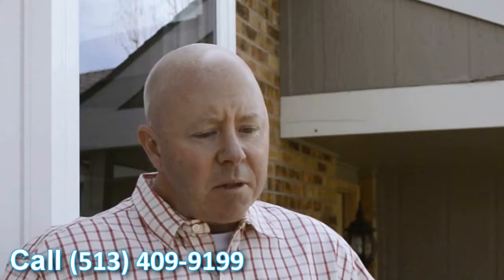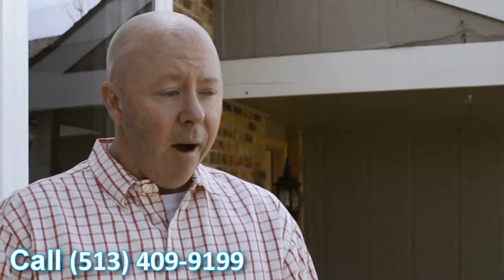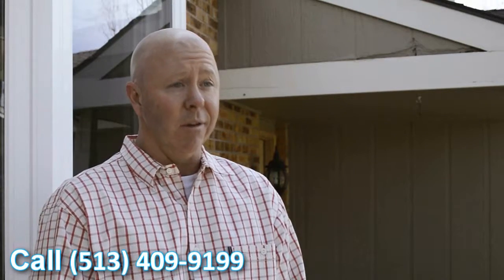New Windows Lawrenceburg IN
Customer-Driven Design

Personal Attention

Ohio
•Cincinnati, OH
•Middletown, OH
•Monroe, OH
•Hamilton, OH
•Mason, OH
•Fairfield, OH
•Sharonville, OH
•Wilmington, OH
•Lebanon, OH
•Loveland, OH
•Blue Ash, OH
•Kenwood, OH
•Milford, OH
•Batavia, OH

Kentucky
•Covington, KY
•Fort Thomas, KY
•Alexandria, KY
•Independence, KY
•Florence, KY
•Walton, KY
•Crittenden, KY
•Dry Ridge, KY
•Falmouth, KY
•Owenton, KY
•Newport, KY
•Williamstown, KY

Indiana
•Batesville, IN
•Bright, IN
•Lawrenceburg, IN